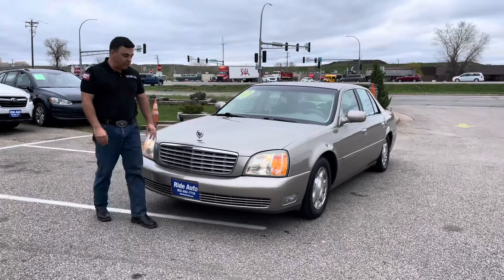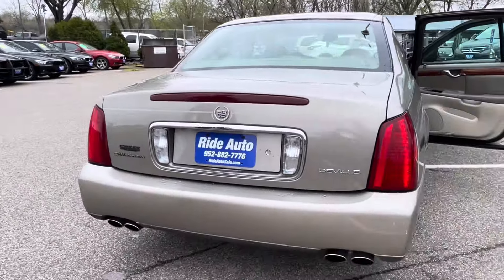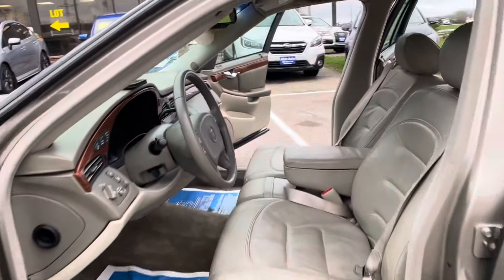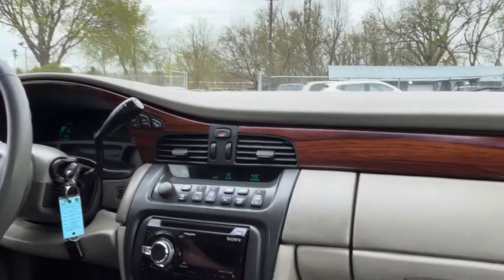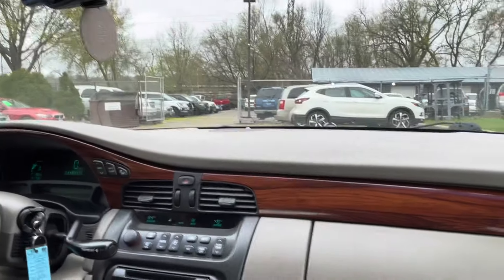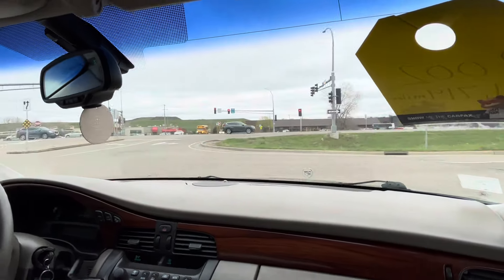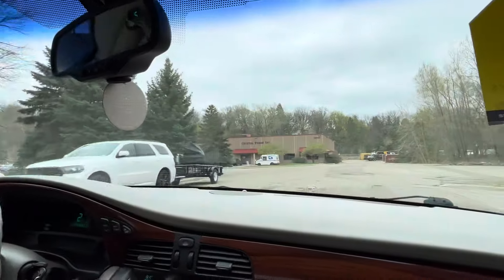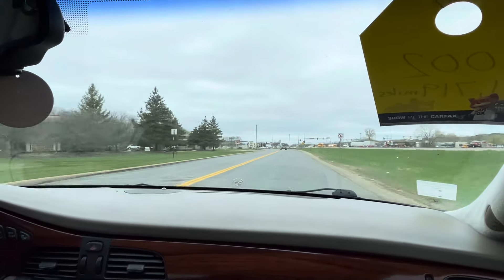2002 Cadillac Deville stock # 24178